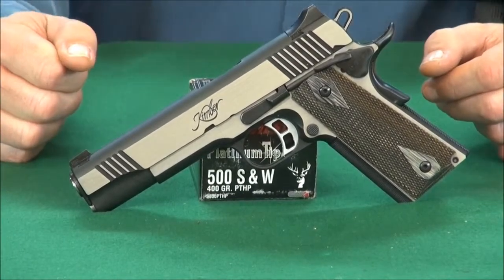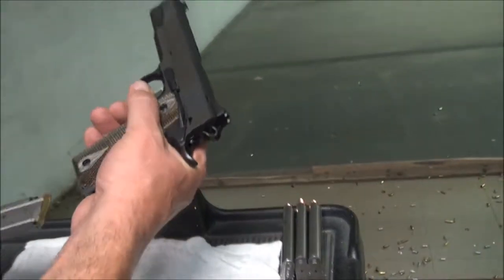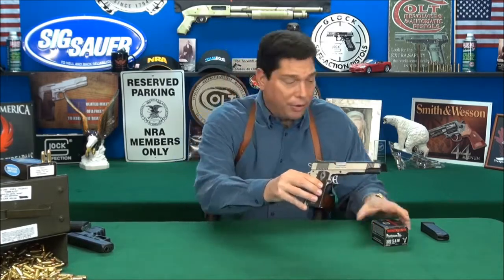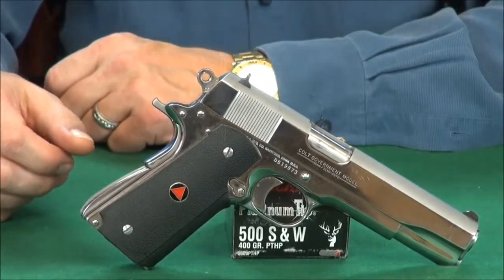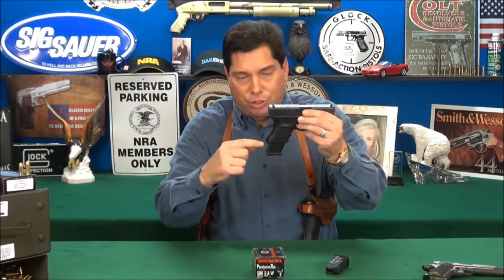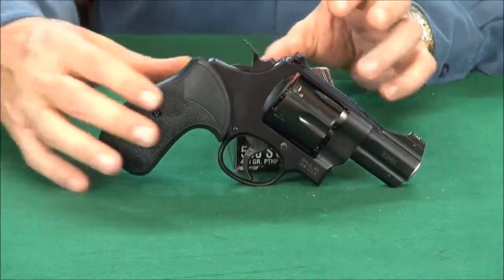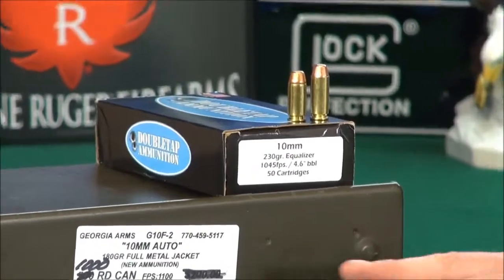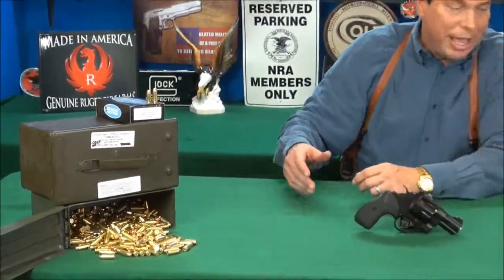10MM Massive Round, 5 Guns, weaponseducation